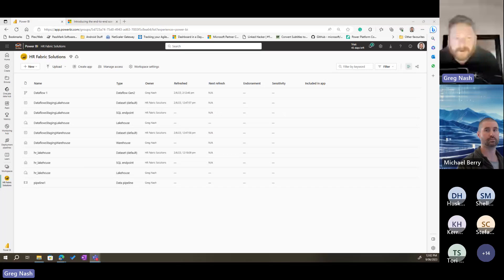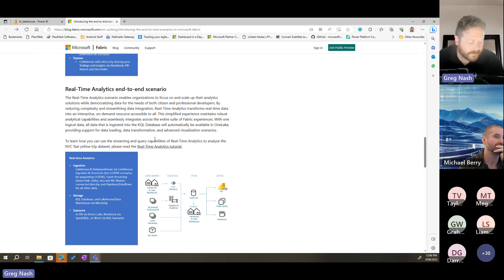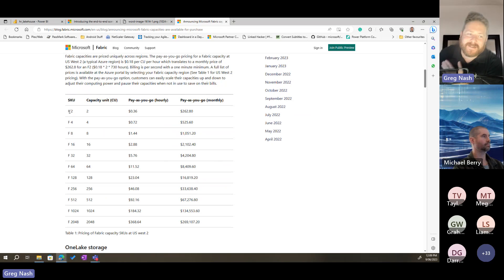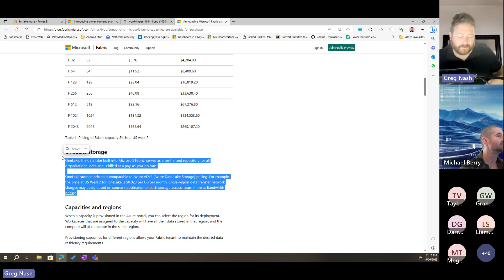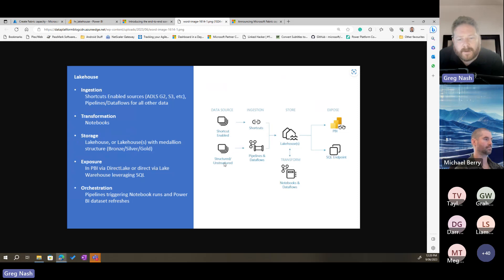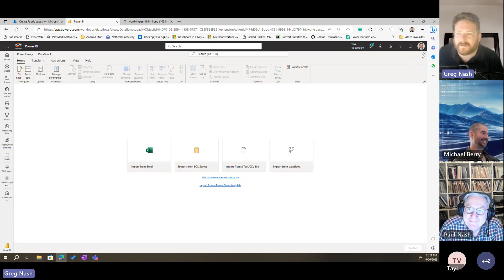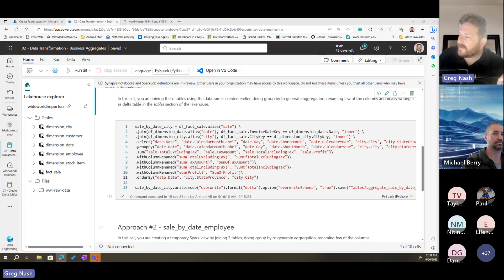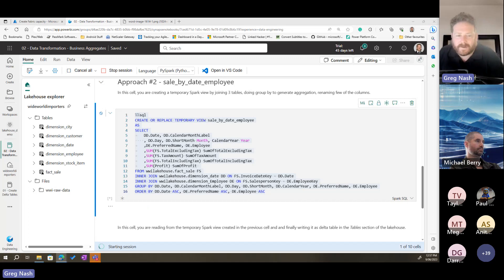Friday Lunch n' Learn - Microsoft Fabric Sessions # 2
G'Day Folks! 🌐 Welcome to another enlightening episode of Friday Lunch n Learn! In today's video, we are voyaging into the innovative universe of Microsoft's latest SAAS offering - Microsoft Fabric. Buckle up for an exhilarating journey as we navigate the various facets of this service, learning how to incorporate it into our Power BI workflows. 🚀

Throughout this session, we'll be exploring Microsoft Fabric's groundbreaking features that parallel the robust functionality of Microsoft Synapse Analytics. You will discover how to integrate and manage data using Fabric, create interactive Power BI reports, and deploy advanced techniques to make your data storytelling more powerful and engaging. 💡

However, remember that we are in uncharted territory - we are exploring the potential of a new tool, so expect varied results as we experiment and stretch the boundaries of Microsoft Fabric. So, buckle up and get ready to learn, laugh, and probably scratch your heads a bit as we delve into this innovative journey. 🎭

If you have any queries or suggestions, don't hesitate to drop them in the comments section. Your input helps us make our channel even better. Cheers to the adventure ahead, and happy learning! 🎉